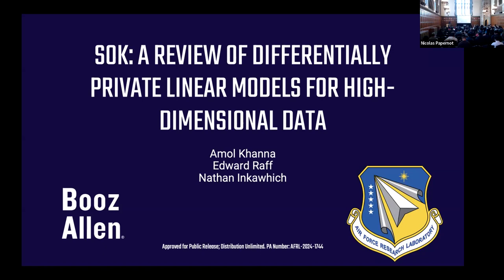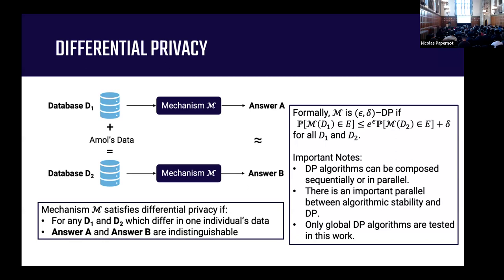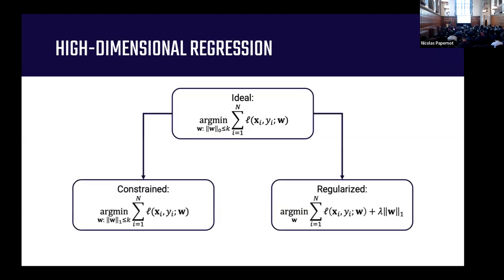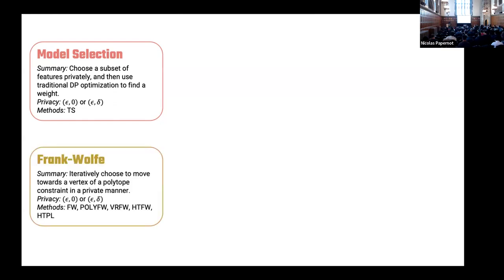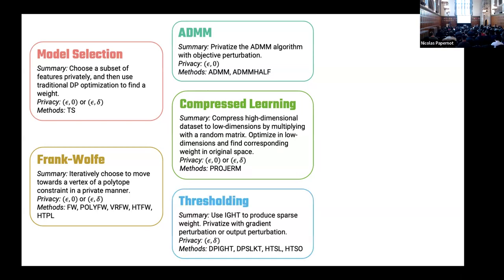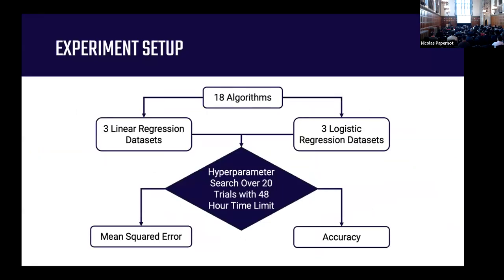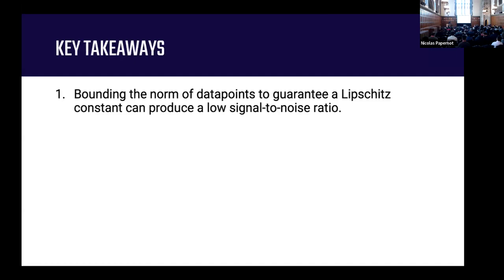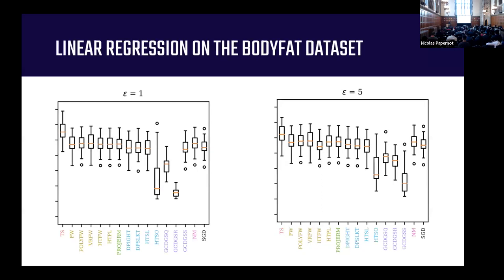SaTML 2024 - Amol Khanna - SoK: Differentially Private Linear Models For High Dimensional Data